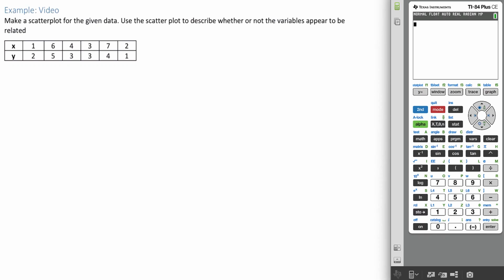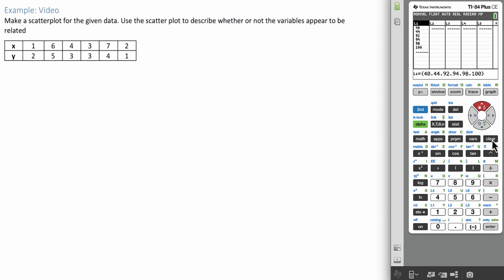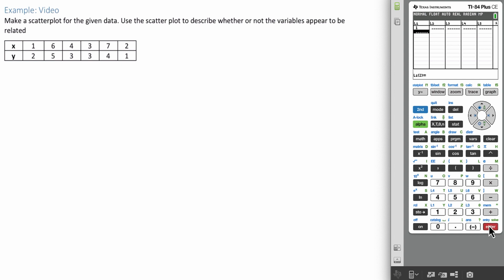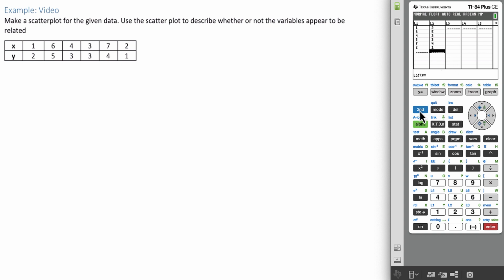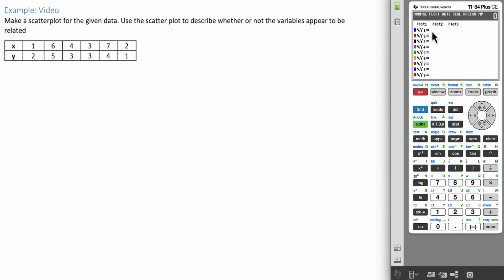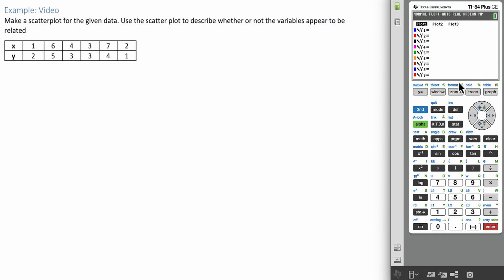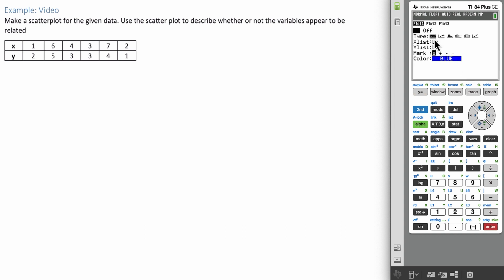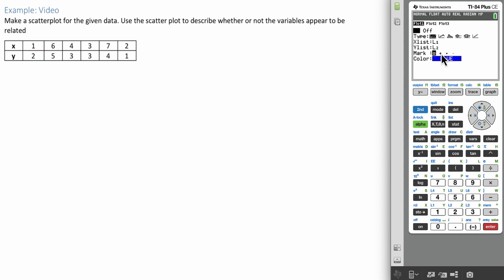Intro to Scatterplots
MAT-143 Section 12.6 Scatterplot